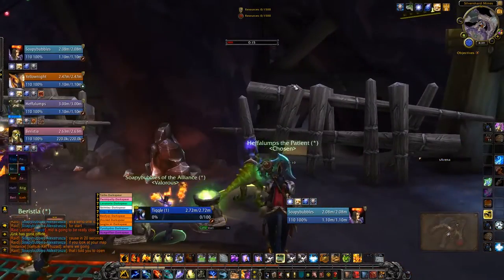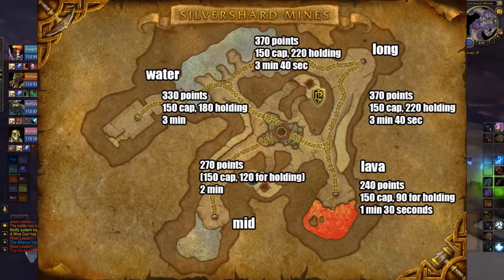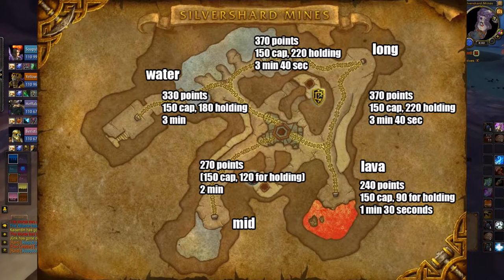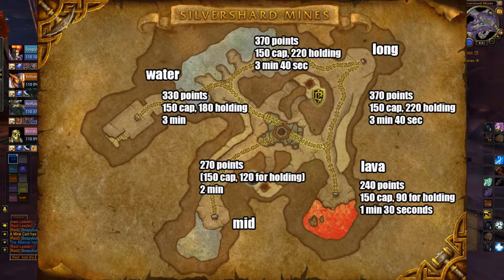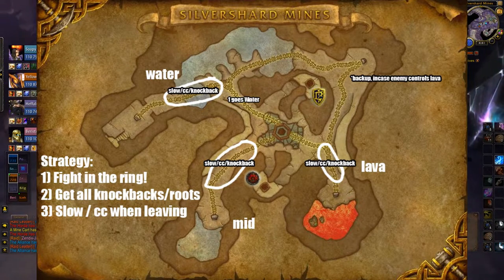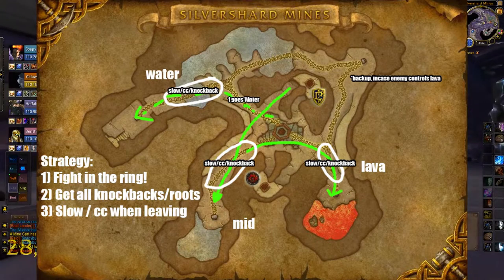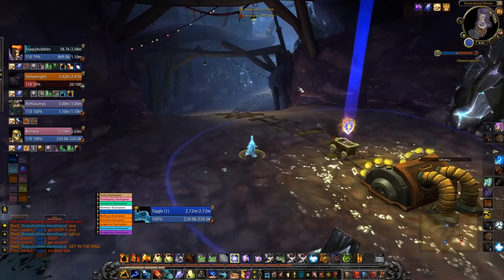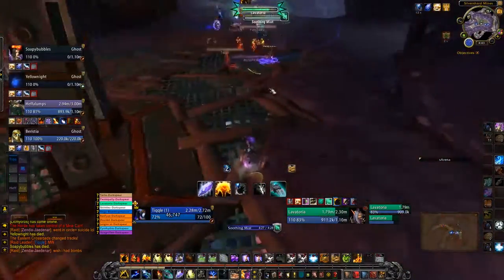SILVERSHARD MINES - Battleground Strategy (WoW Legion 7.1.5)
In this video Tiqqle explains SilverShard Mine, how the tracks work, how the points work, and a strategy he used in the recent RBG he led. Hope this helps as guide for the SilverShard Mine battleground! This is in patch 7.1.5 of Legion World of Warcraft.

Follow for more vidays !